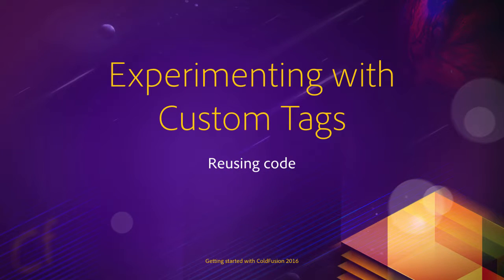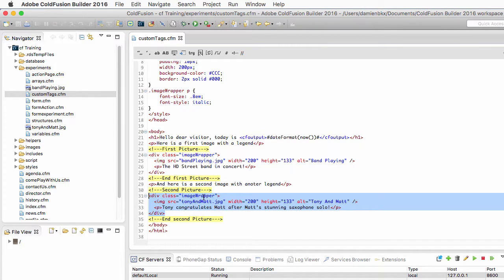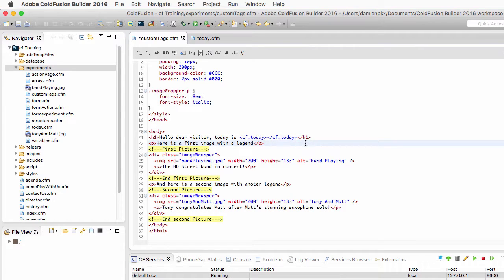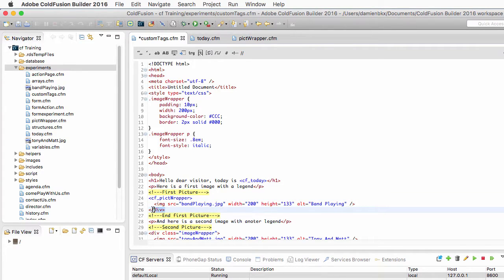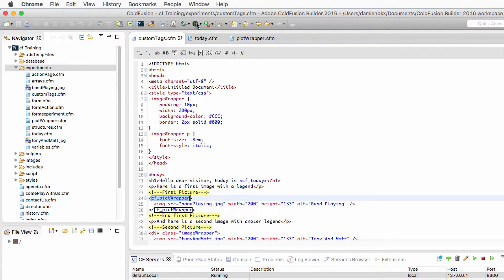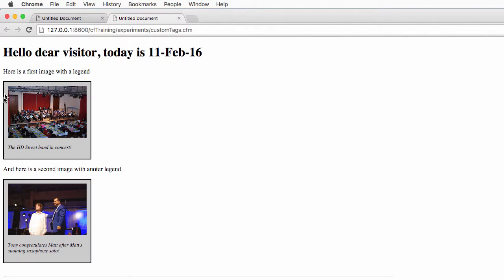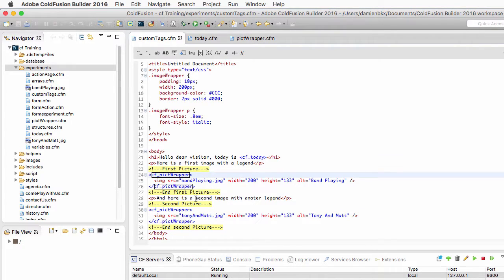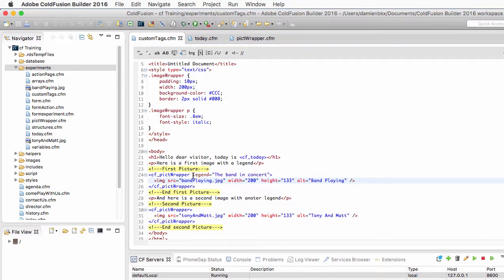08 Reusing Code ## 05 Experimenting with Custom Tags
In this video, you will perform some important experiment
that will make you understand how custom tags work.